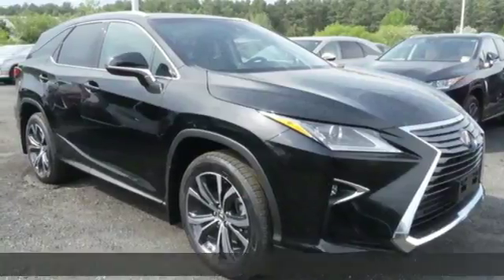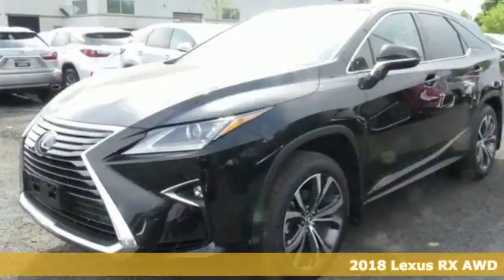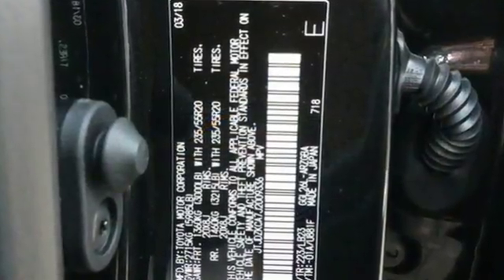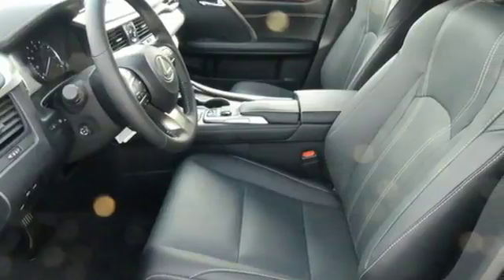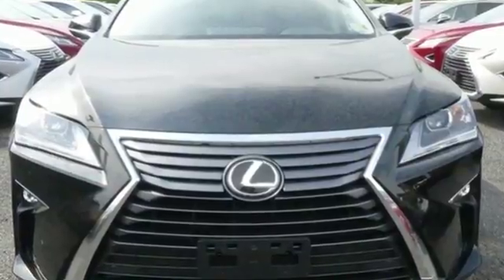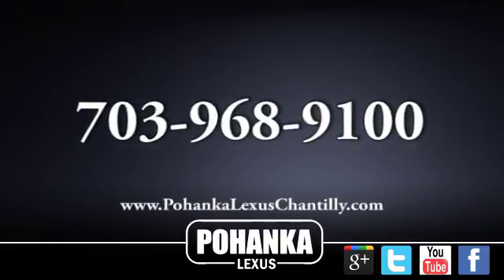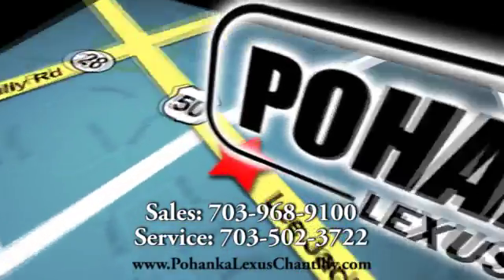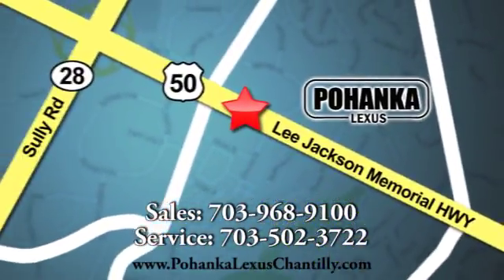New 2018 Lexus RX Chantilly Dale City VA DC, MD RXJ2009336 - SOLD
Year: 2018
Make: Lexus
Model: RX
Trim: RX 350L Premium AWD
Engine: 214 L V6 Cyl.
Color: 223
Interior: LB23
Stock #: RXJ2009336
VIN: JTJDZKCA7J2009336

Address:
13909 Lee Jackson Memorial Hwy